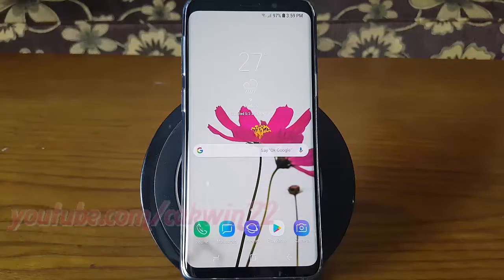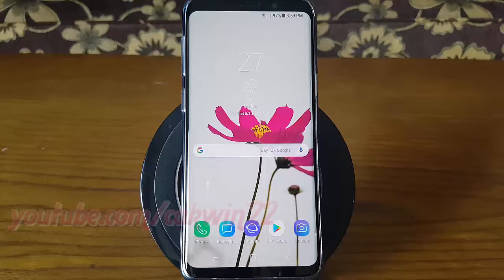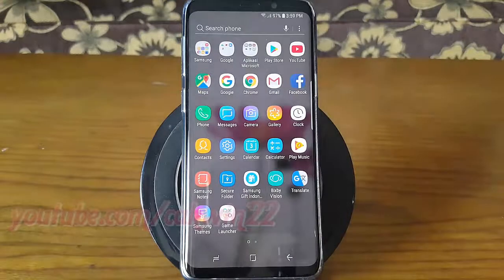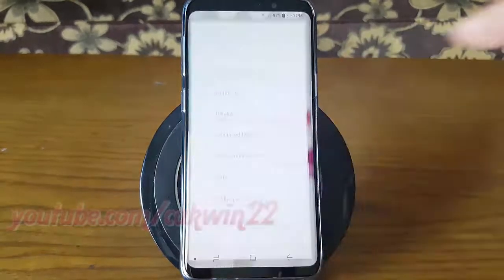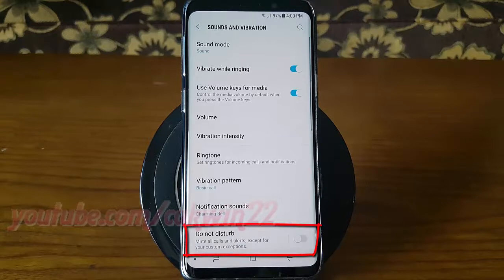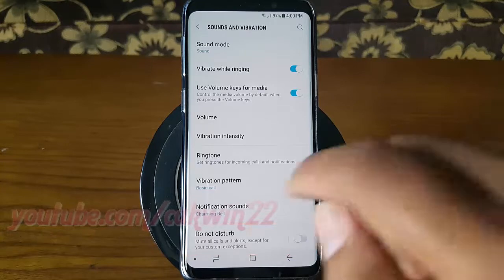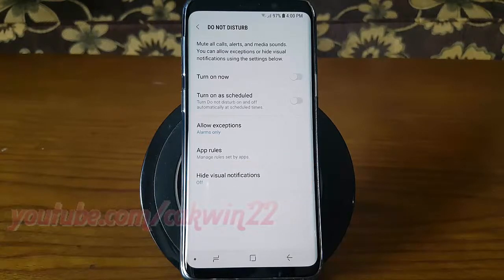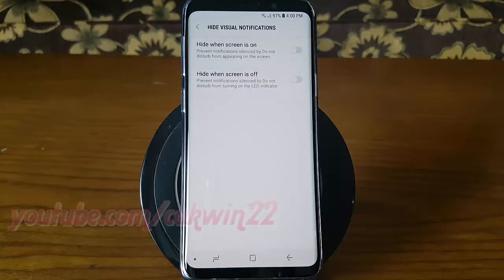Samsung Galaxy S9 : How to Hide or unhide Visual Notifications when screen on (Android Oreo)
This video show How to Hide or unhide Visual Notifications when screen on in Samsung Galaxy S9 or S9+.  In this tutorial I use Samsung Galaxy S9 SM-G960FD Duos International version with Android 8.0 (Oreo).